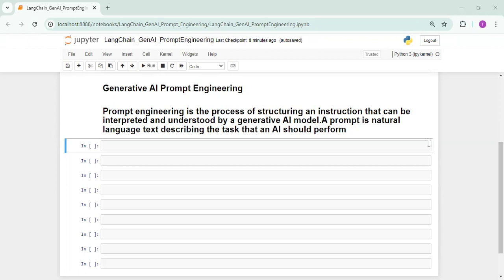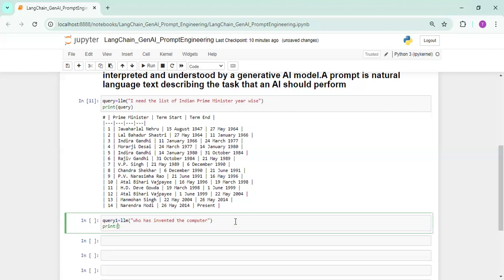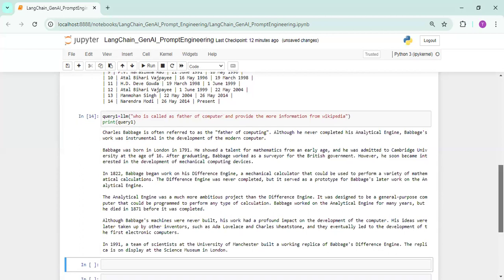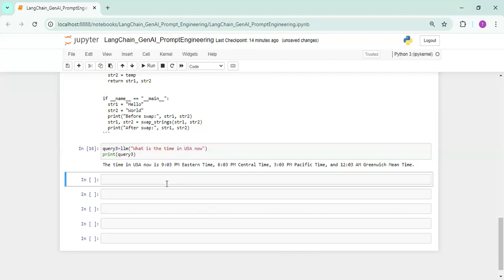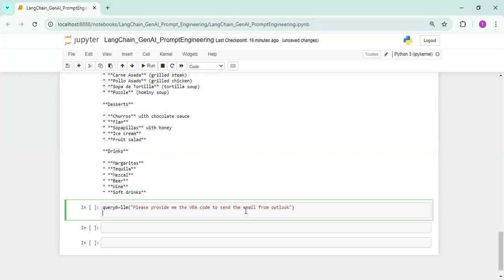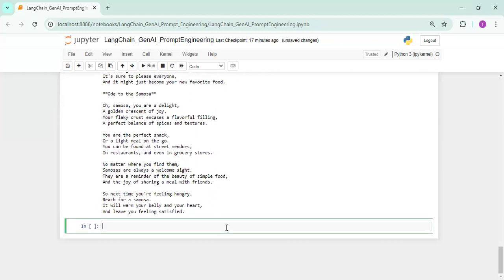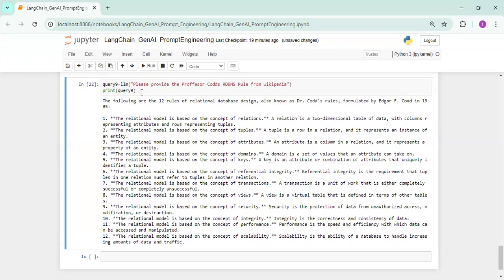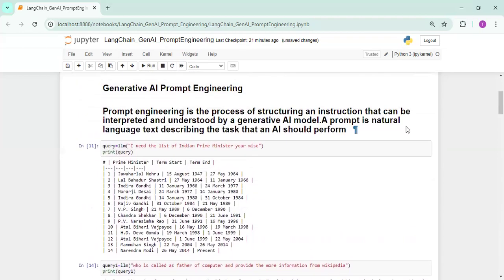Generative AI Prompt Engineering | GenAI + LangChain | GenAI + ChatGPT